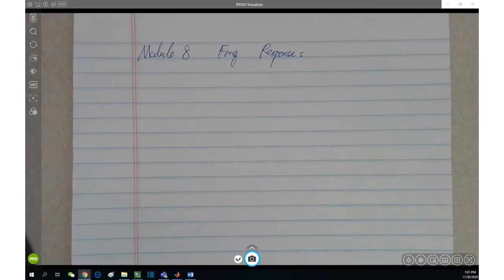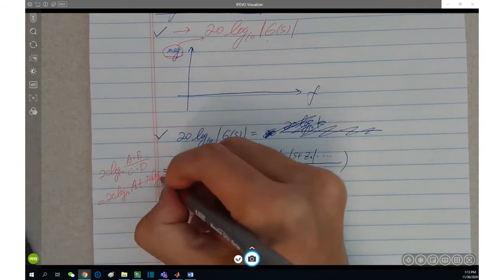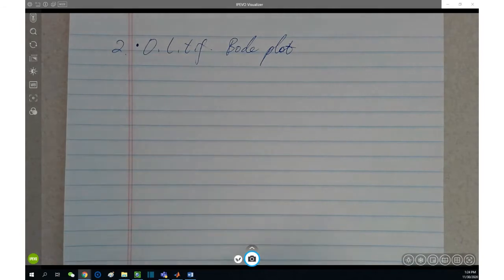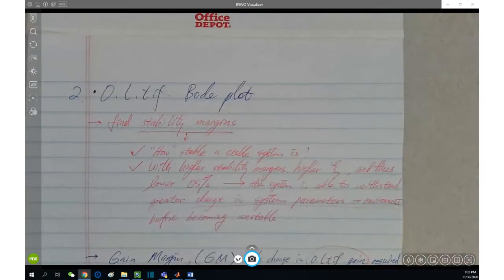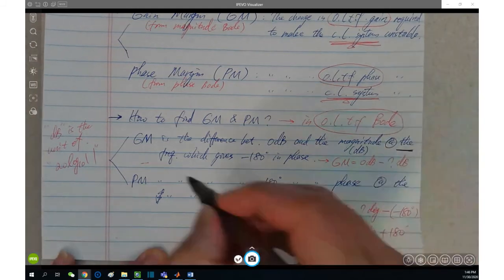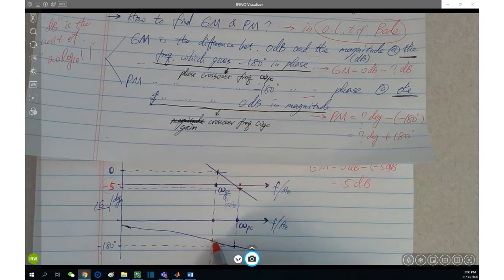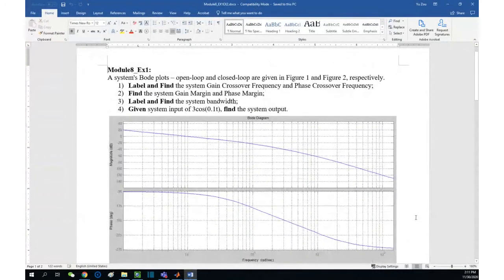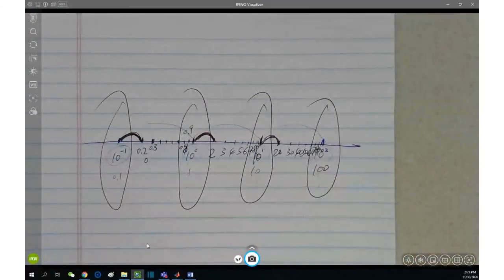ECE360_Lec_24(113020)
Module 8: Frequency Response